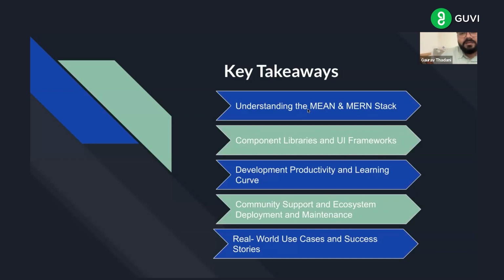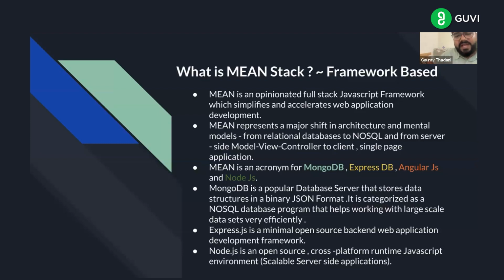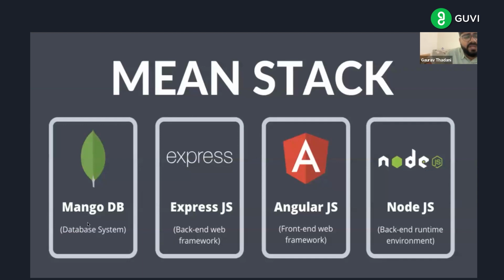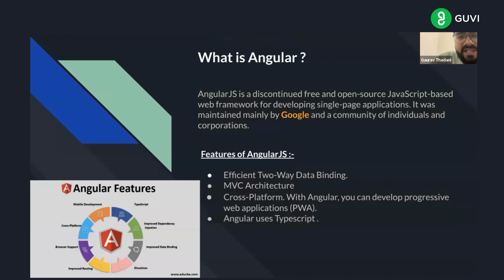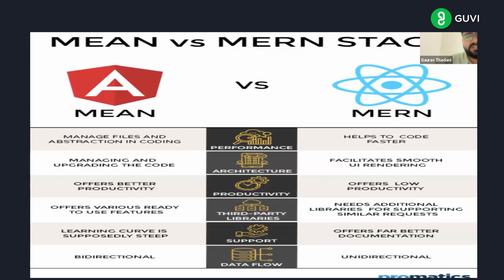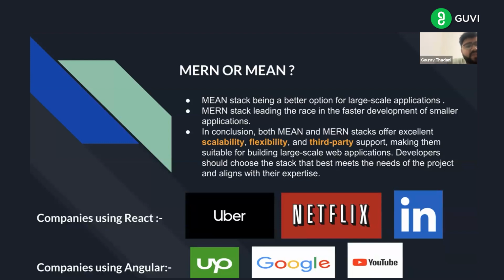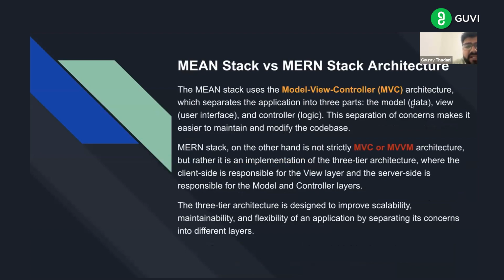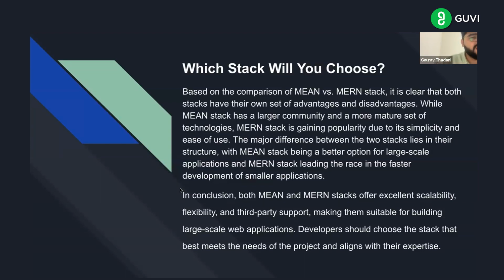MEAN vs MERN? Decoding the Best Stack for Your Project | Free Tutorial| Developers | Full Stack|GUVI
In this tutorial, we'll discuss the pros and cons of the two most popular web development stacks: MEAN and MERN. We'll also give you a free tutorial on choosing the best stack for your project.

If you're looking to switch from a traditional web development stack to a more modern one, then you'll want to watch this video! We'll discuss the pros and cons of the two most popular stacks and give you a free tutorial on choosing the best stack for your project. After watching this video, you'll go to a more modern web development environment!

Chapters
00:00 Start
05:00 Tech stack
08:01 What is MEAN Stack?
13:35 MongoDB vs SQL
29:00 What is Angular?
35:15 What is MERN Stack?
38:20 MERN vs MEAN
56:00 MERN vs MEAN Architecture
01:01:45 Which stack will you choose?

Welcome to our Guvi YouTube channel! We are dedicated to providing high-quality educational content that helps learners of all ages and backgrounds achieve their learning goals.